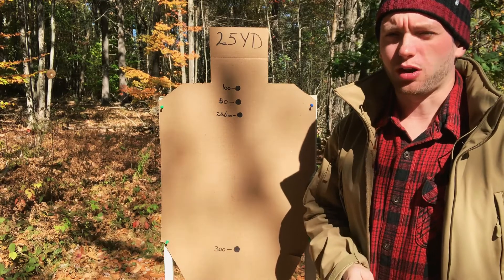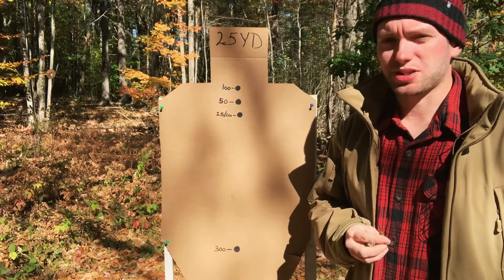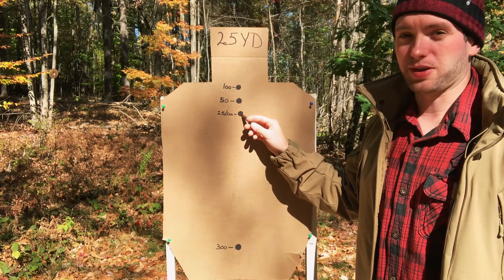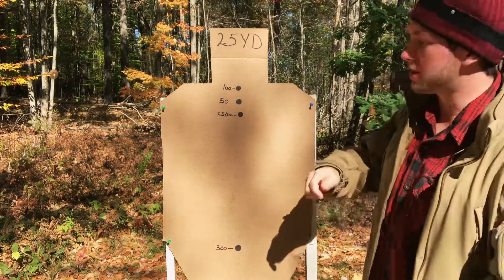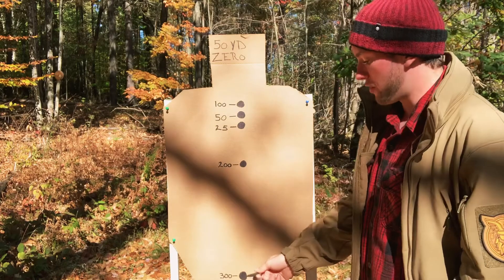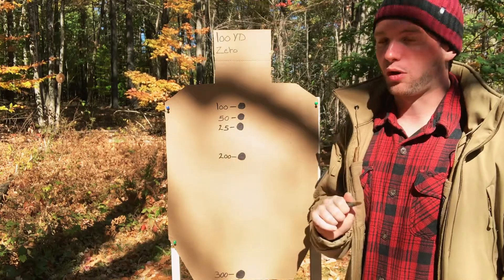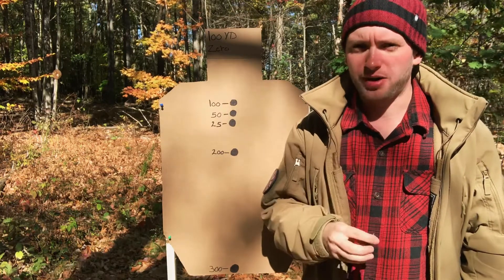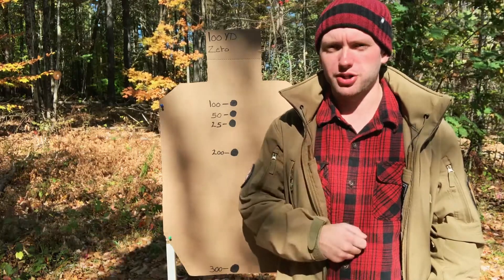7.62x39 AK Zero Comparison | Kombative Kalashnikov